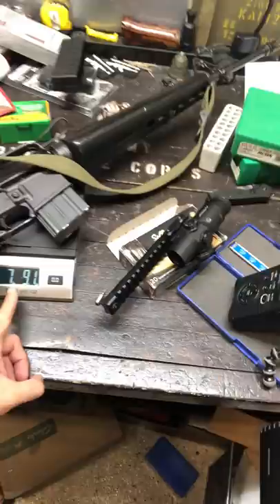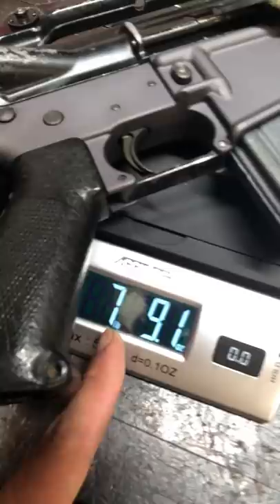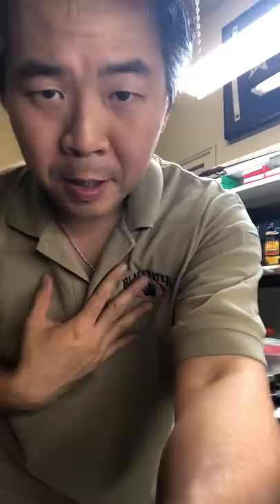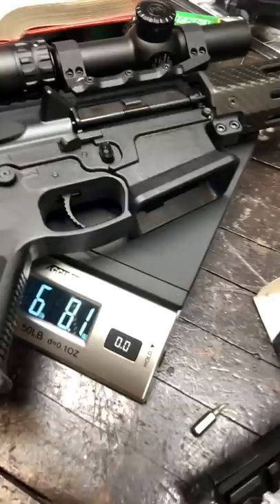Small error in WWSD Video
Small error in the WWSD video, did a quick re-weigh for clarity sake. Obviously we don't like making errors, but if we do we prefer to be clear about them for everyone's sake.

Observer setup seen here powered by:
- Vortex Optics Razor HD Spotting Scope 27-60x85 Angled
- Vortex Optics Pro GT Tripod
- Phone Skope Lollipop Universal Digiscoping kit

We love mail:
9 Hole Reviews
21175 Tomball Pkwy. No. 480